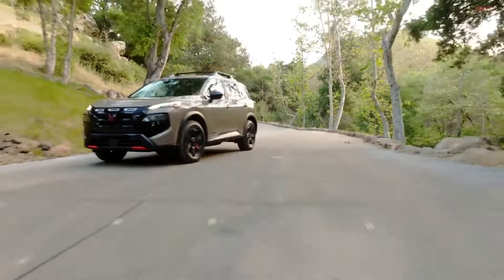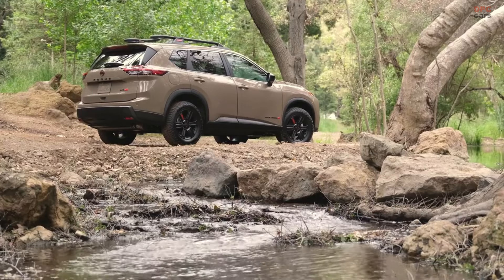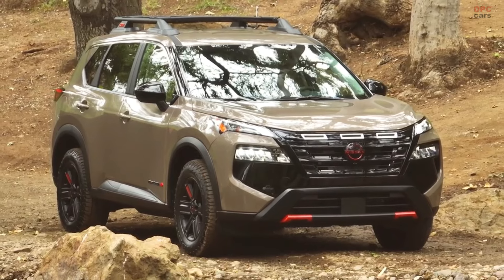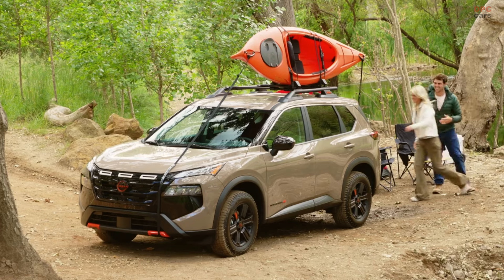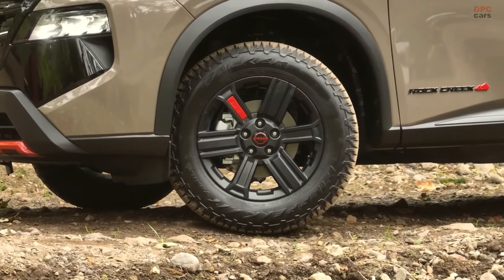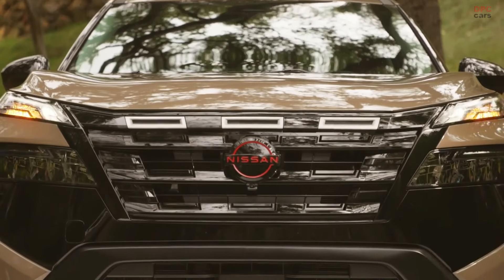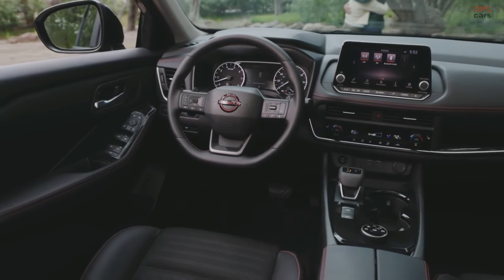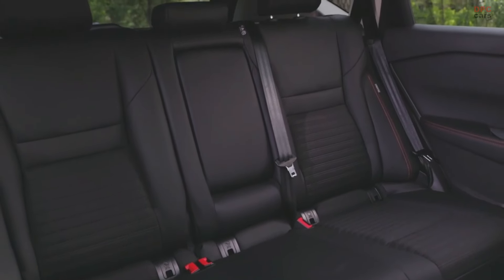2025 Nissan Rogue Rock Creek Edition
The 2025 Nissan Rogue is set to elevate adventures both on and off the highway with its new Rock Creek edition and the advanced ProPILOT Assist 2.1 driver assistance technology. Building on the impressive visual refresh from the 2024 model year and the inclusion of Google built-in, the latest Rogue model promises enhanced features and capabilities.

Arriving at Nissan dealerships later this summer, the 2025 Rogue's pricing will be disclosed closer to its sale date. The Rock Creek edition is tailored for those seeking to venture beyond typical paths, featuring a unique design and increased capability for off-road escapades. It boasts a distinctive gloss black front grille with silver accents, a redesigned front fascia with Lava Red accents, gloss black sideview mirrors, and a tubular roof rack with integrated cross bars, also highlighted in Lava Red. The vehicle rides on 235/65R17 Falken Wild Peak all-terrain tires fitted to 17-inch satin black wheels, enhancing both its aesthetic and functionality. Inside, the Rock Creek edition features water-repellent leatherette seating with unique inserts, Lava Red accent stitching, and piano black dashboard trim.

Additional features of the Rogue Rock Creek include heated front seats, a 12-volt power outlet in the cargo area, and an HD Intelligent Around View Monitor with an Off-Road View, operable at speeds up to 12 miles per hour, aiding in obstacle detection during off-road maneuvering. The standard Intelligent All-Wheel Drive system, paired with Hill Descent Control, ensures stability on steep declines. An available premium package adds luxury with a wireless charging pad, heated steering wheel, four-way power passenger seat, motion-activated power liftgate, memory driver's seat and outside mirrors, reverse tilt-down outside mirrors with integrated turn signals, auto-dimming rearview mirror, and interior LED accent lighting. The Rock Creek edition comes in four colors: Everest White, Super Black, Boulder Gray, and Baja Storm.

The 2025 Rogue also features ProPILOT Assist 2.1, enhancing its autonomous driving capabilities on Rogue SL and Platinum models. This system allows hands-off single-lane freeway driving, managing acceleration, steering, and braking. The updated Intelligent Around View Monitor on SL and Platinum models offers 3D rotation and additional camera angles, improving obstacle detection and maneuverability. All Rogue models come equipped with the 1.5-liter Variable Compression Turbo engine, delivering 201 horsepower and 225 pound-feet of torque, coupled with an Xtronic Continuously Variable Transmission for optimal performance and efficiency.